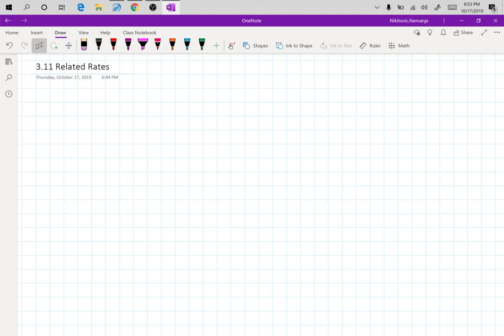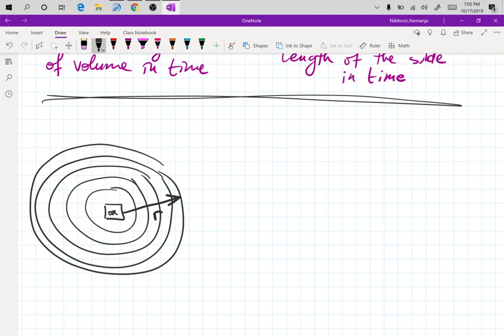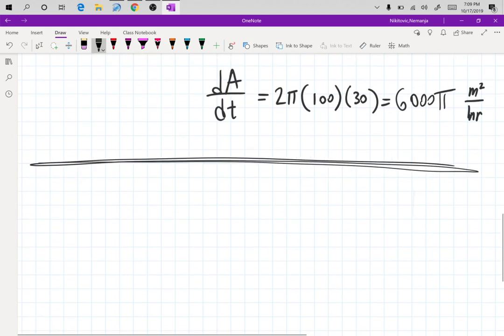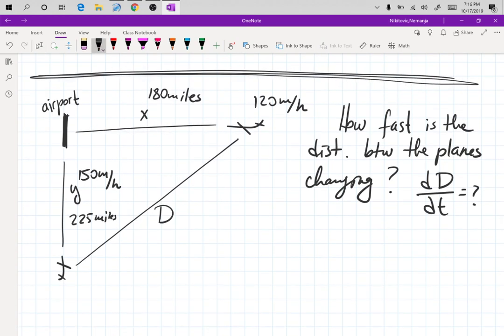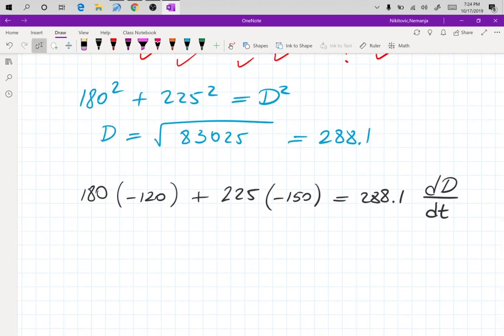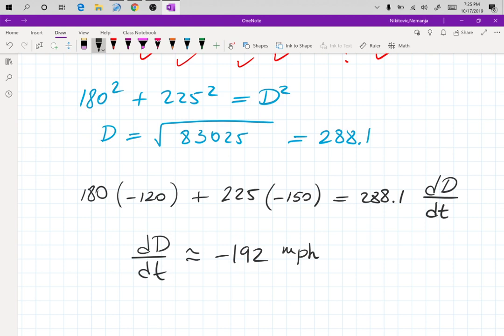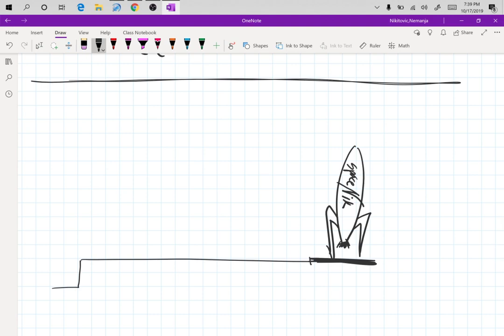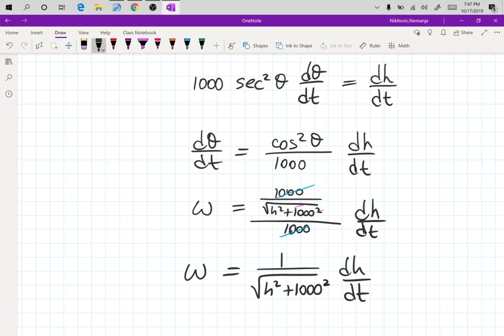Nemanja Nikitovic Live Stream (Calculus1 3.11 Related Rates)